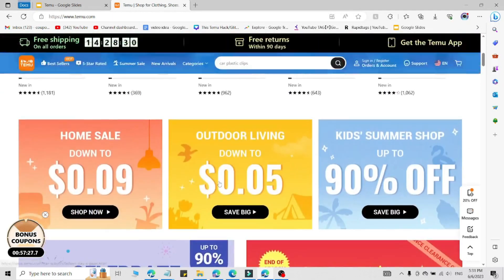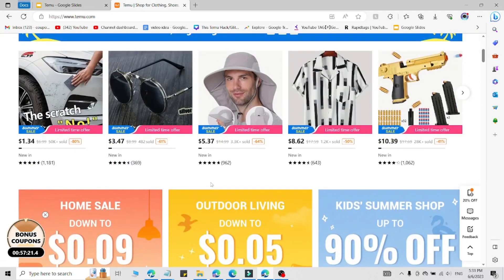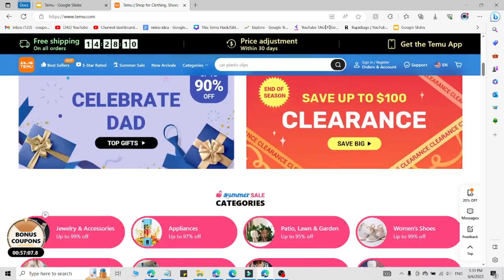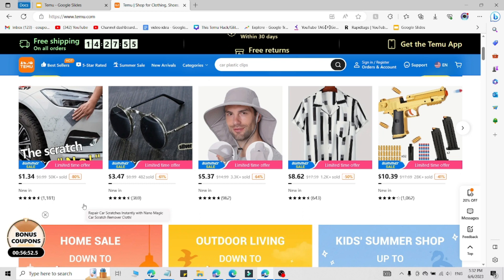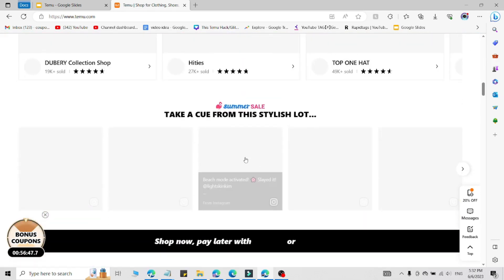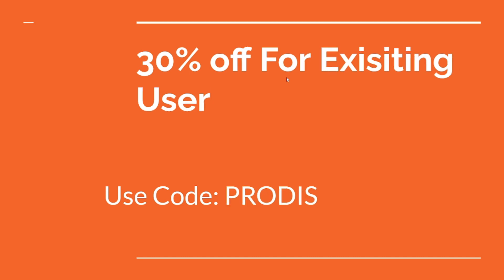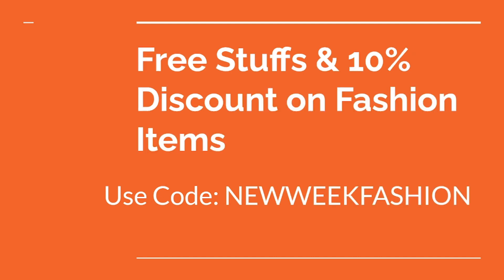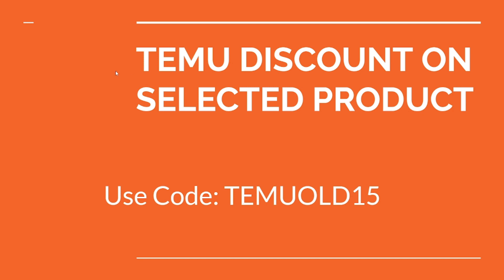Temu Promo Code 2023 | Temu Promo Code for Existing User & New User 2023